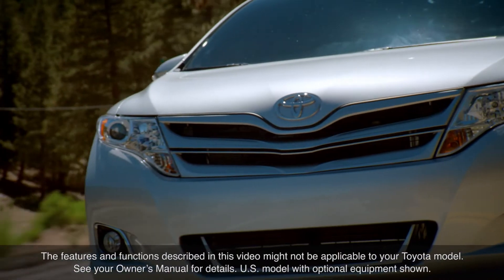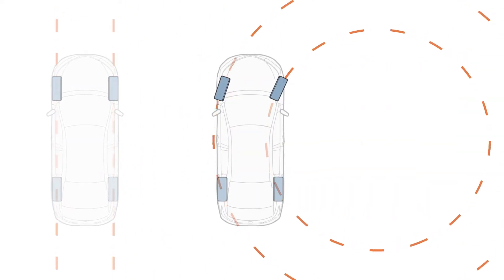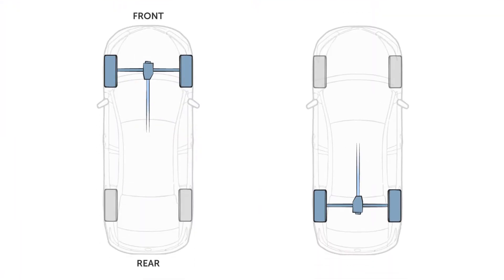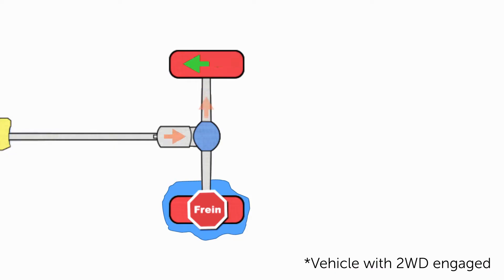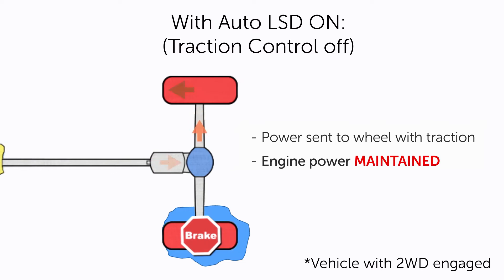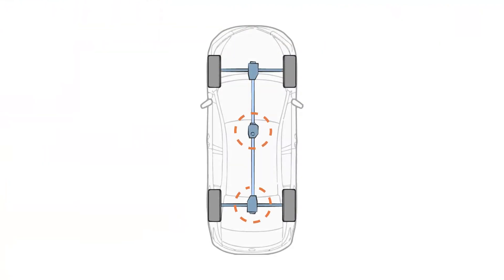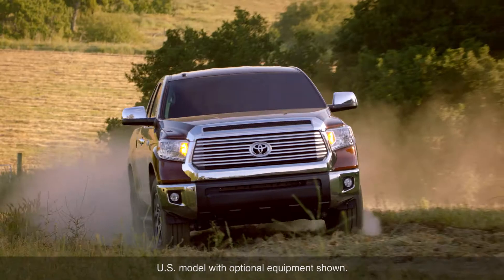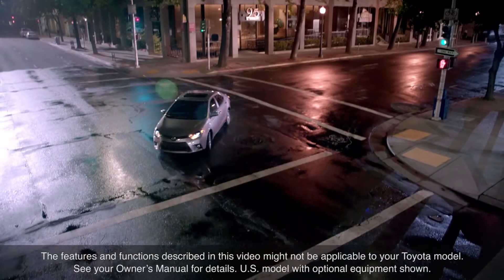Differentials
All Toyota vehicles are equipped with one or more differentials, which are necessary for the vehicle to turn corners smoothly on dry pavement and other high-traction surfaces.